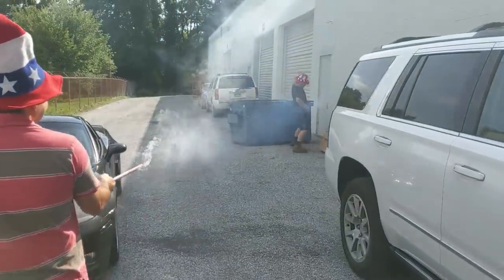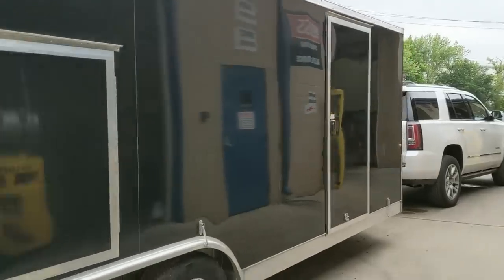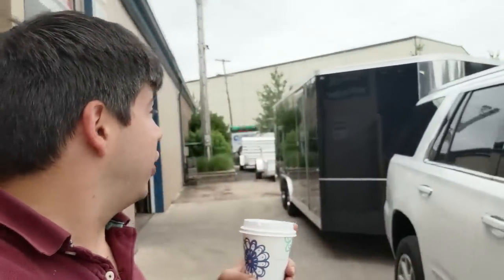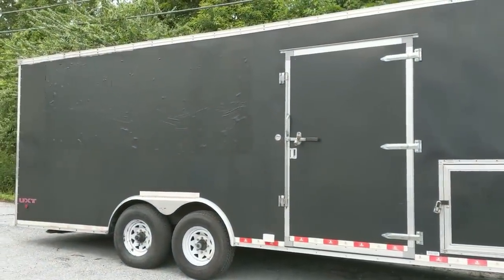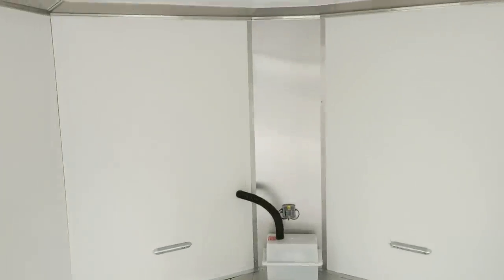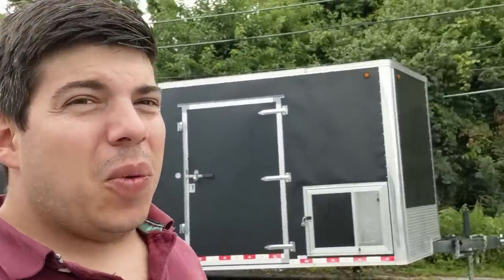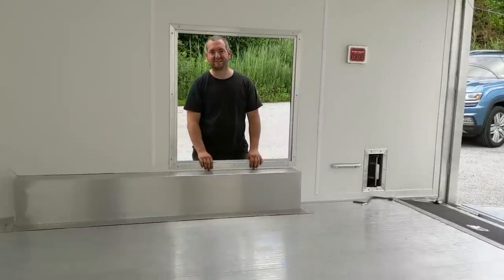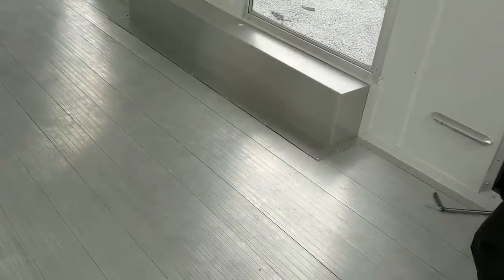The Most Useful Enclosed Car Trailer Money Can Buy Under $20k!